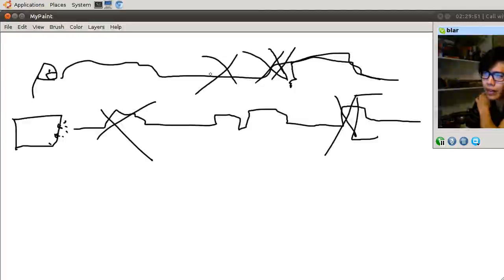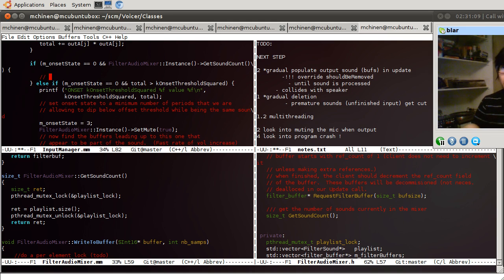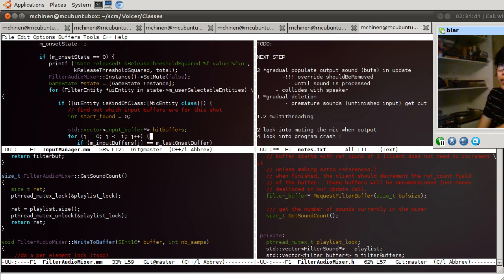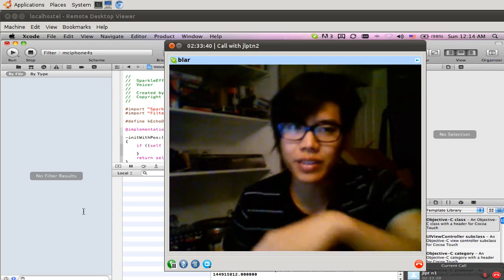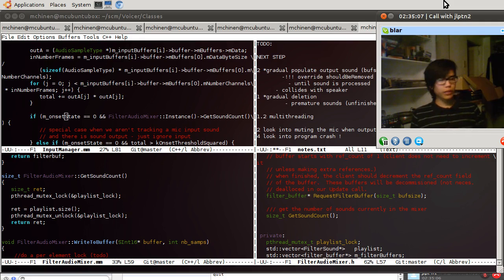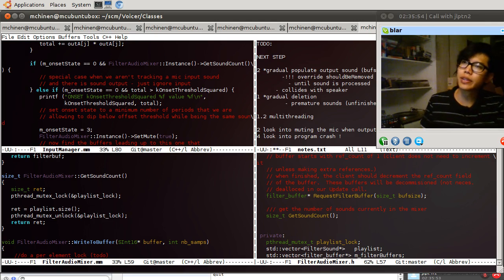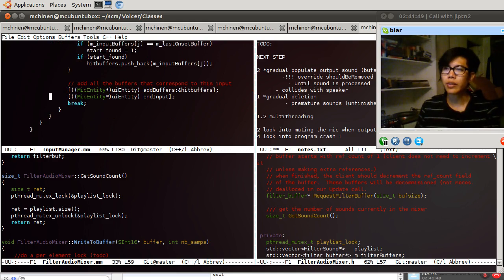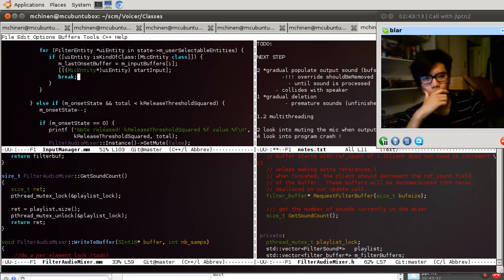007_11 iOS/iPhone Audio Programming Stream of Consciousness